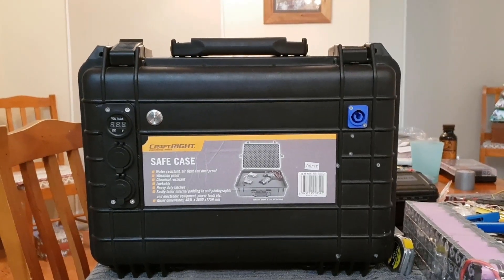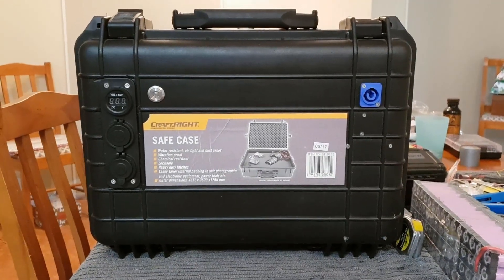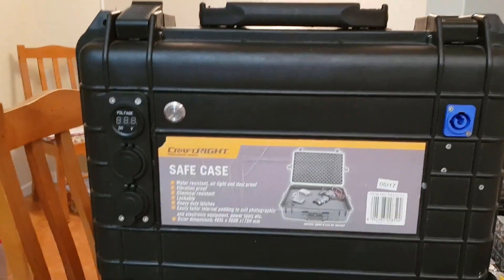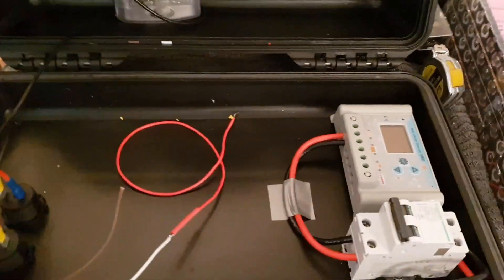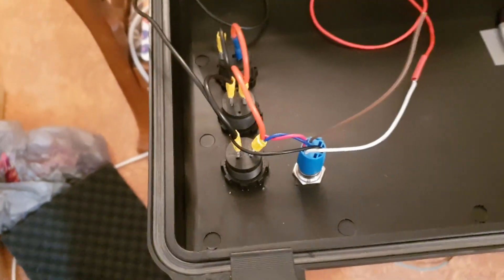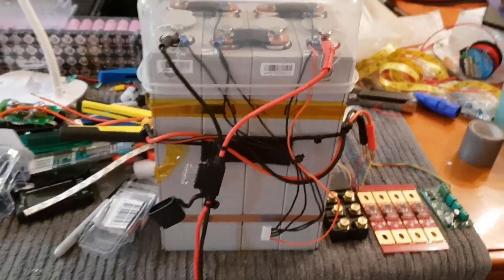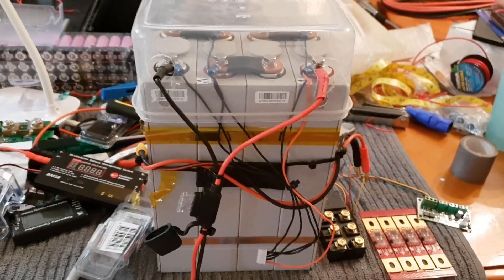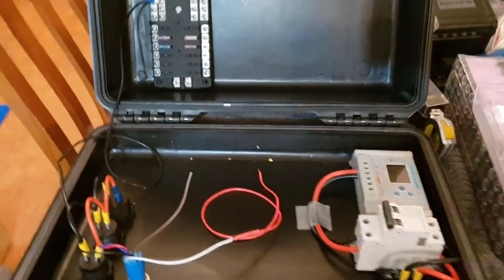DIY 12 Volt Portable Solar Power Generator Part 1.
Hey guys,

Hope you're all having a great Christmas 2018!
 as the title suggest, I'm building this portable battery storage unit for camping trips or possible power outages.
I has solar input capability along with 12v & 5v USB power outlets.
It will also have the ability to run a 240v AC inverter for household appliances.
I may incorporate a car jump starter, not 100% on that idea yet.